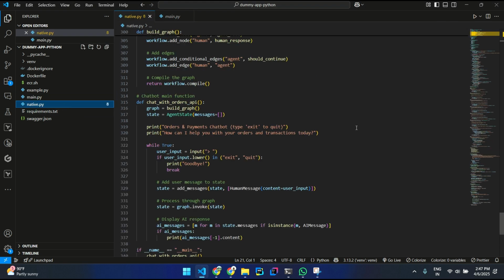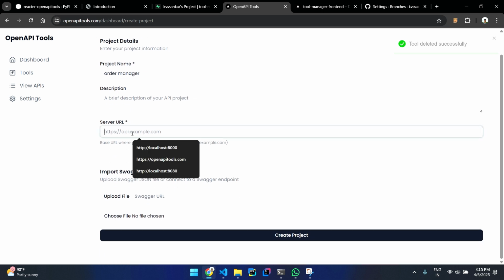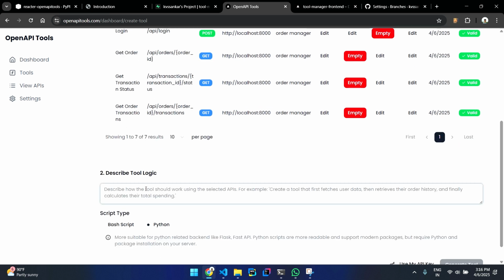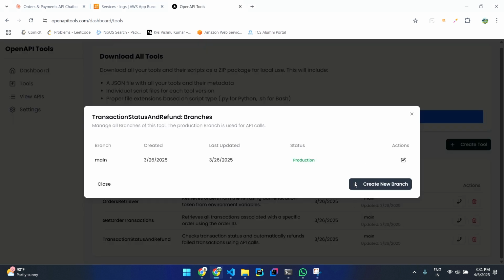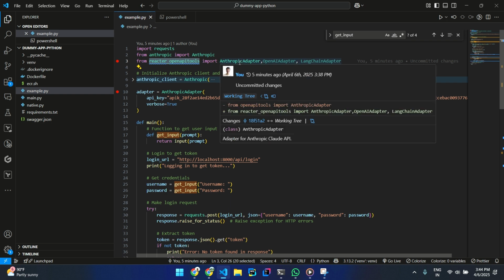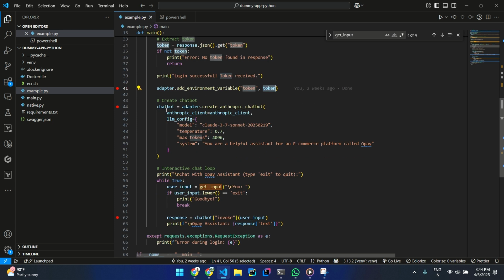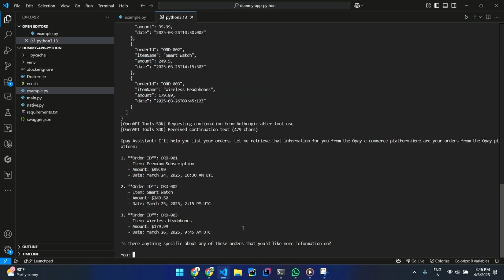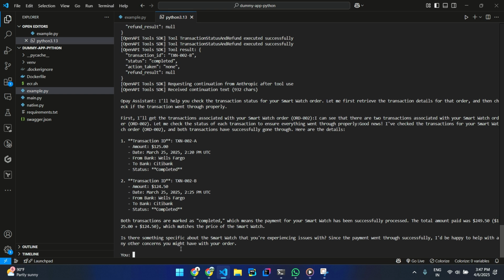Building an AI Chatbot with Tools in 5 Minutes | OpenAPI Tools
Create powerful AI agents with tool capabilities in just 5 minutes! This tutorial shows you how to build a fully functional chatbot using the OpenAPI Tools Python SDK. Watch how simple it is to connect LLMs like Claude and GPT to your APIs, no complex coding required.
You'll learn how to:

Set up the OpenAPI Tools SDK
Create authenticated tools from your APIs
Build a conversational agent with Claude
Implement multi-agent architecture with minimal code